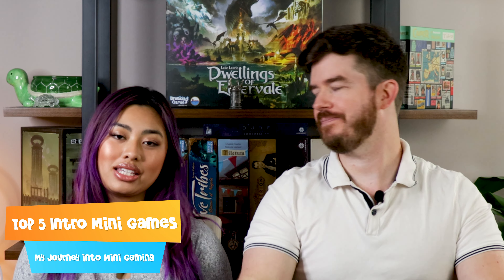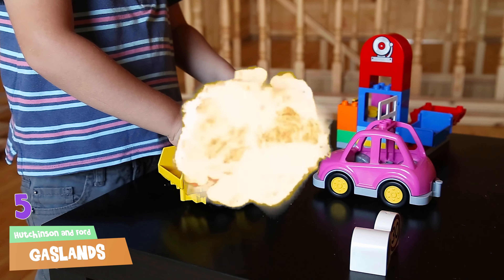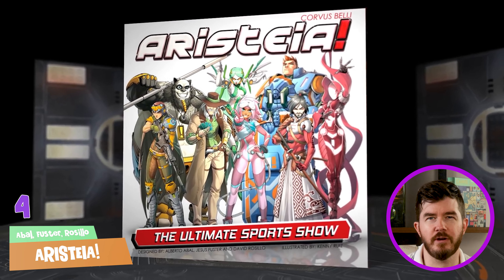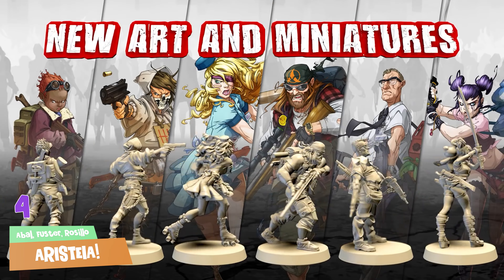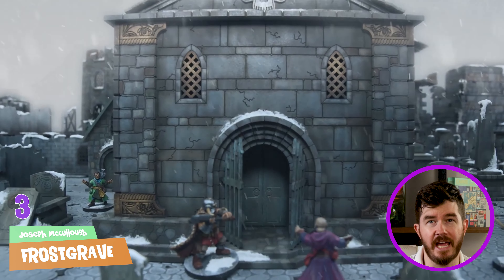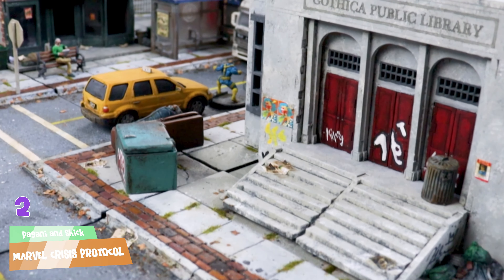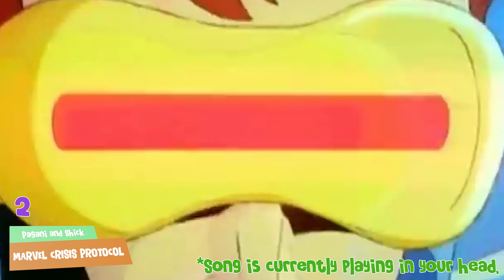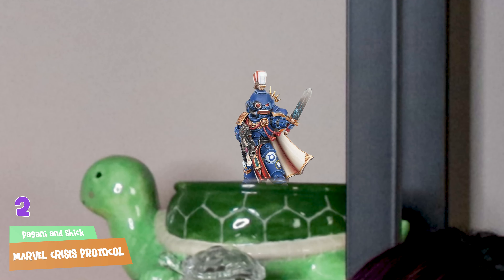Best Miniature Wargames that aren't Warhammer for Beginners - My Journey into Miniature Gaming (pt3)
Welcome to part three of our Journey into Miniature Gaming series. Today we're looking at the top five best gateway or introductory wargames available! Hopefully we can help you consider exploring a new miniature game yourself. At the end, Kim will pick from one of the five and that will be the game we'll explore further with painting videos, army builds, playthroughs, reviews and much more!